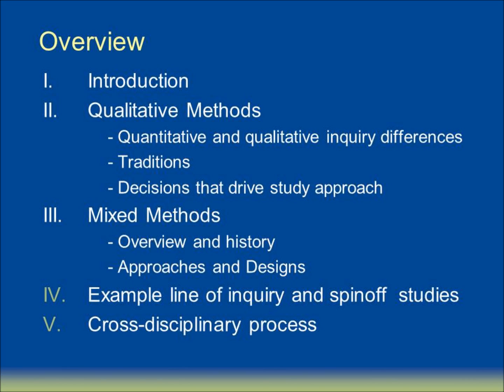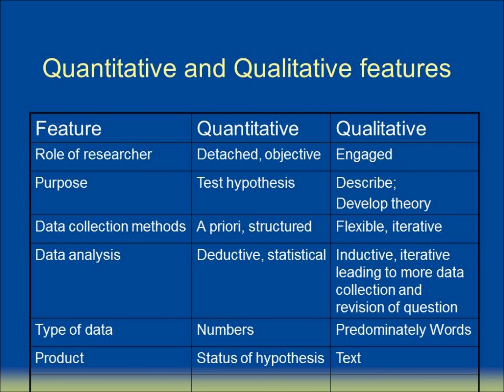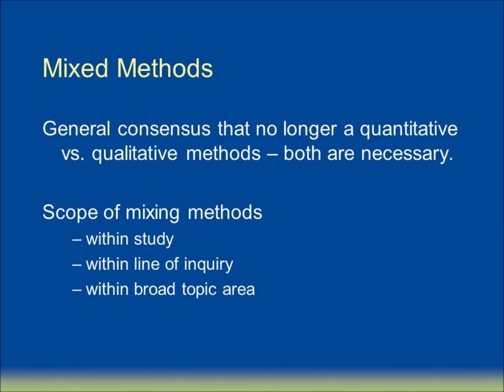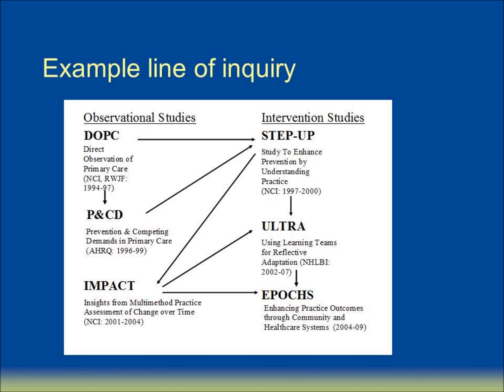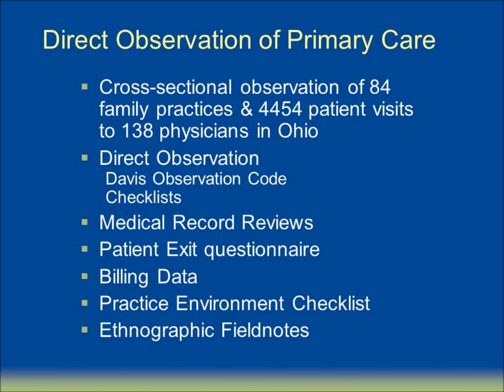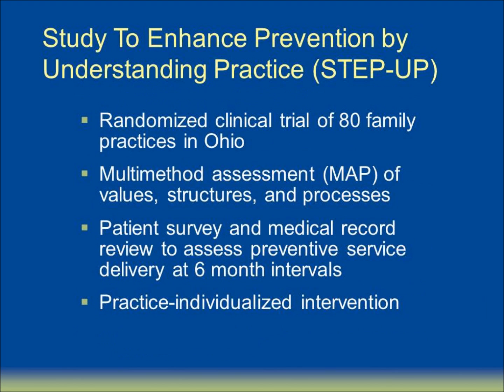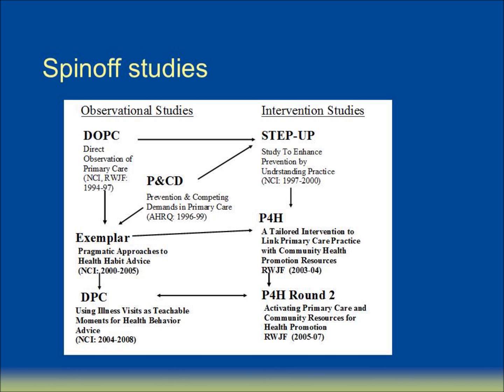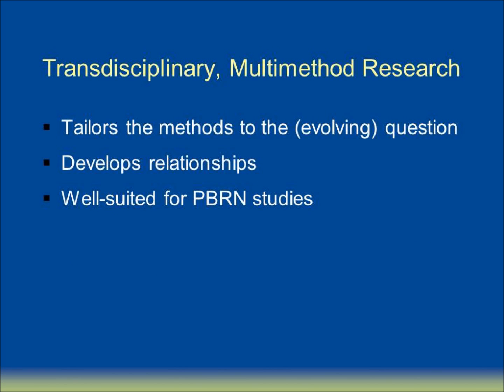Week 8: Mixing Research Methods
2008 Seminar Series
10/16/2008